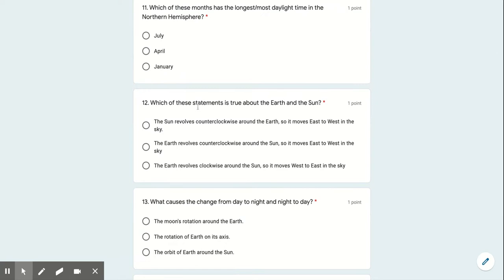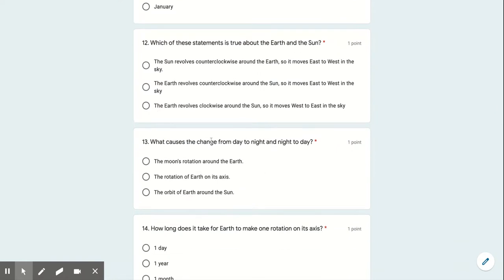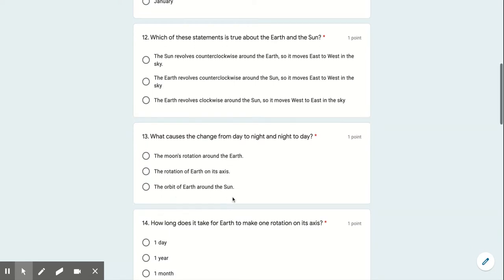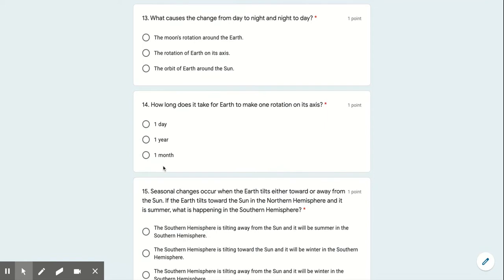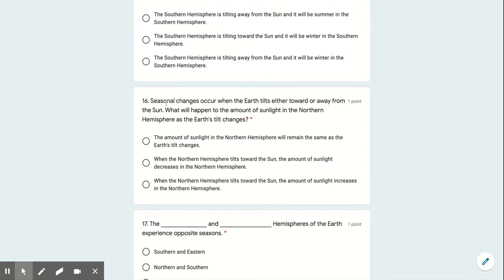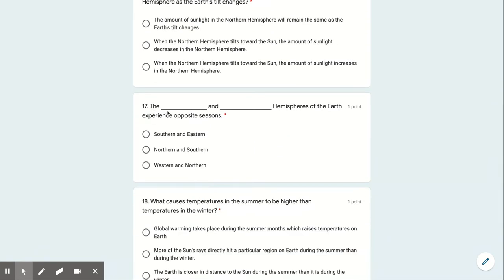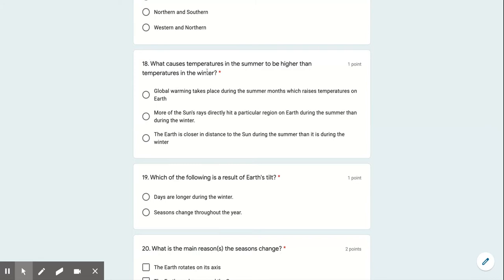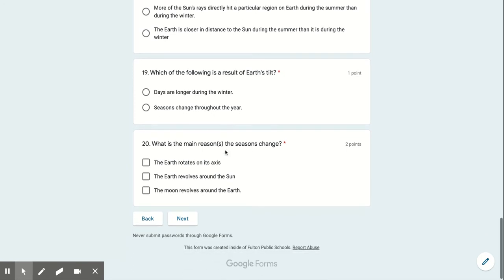MOD Pre-Test Earth and Sun Interactions (Section 2)